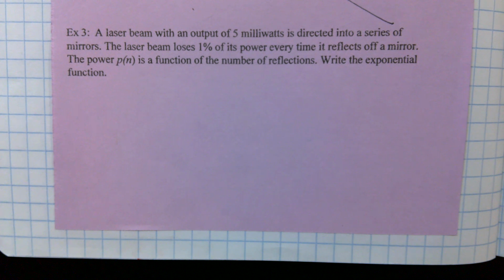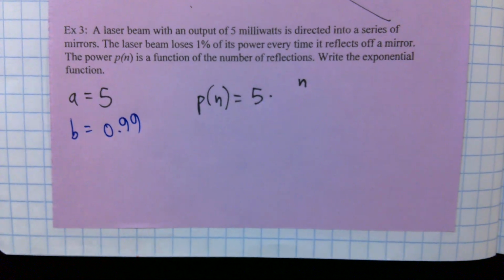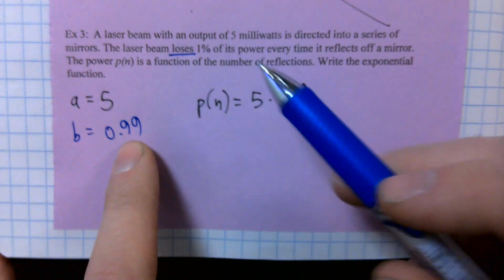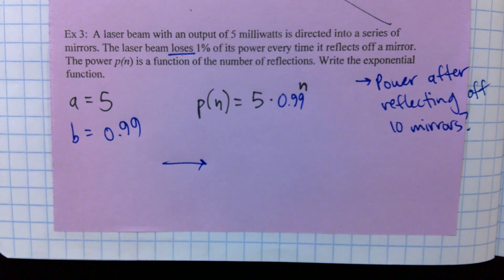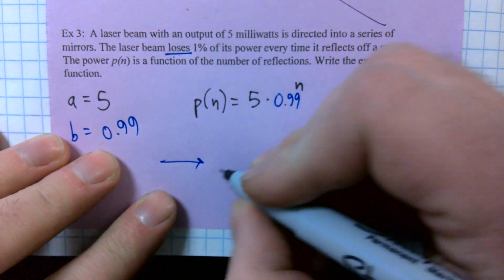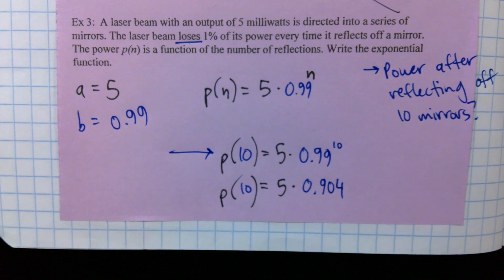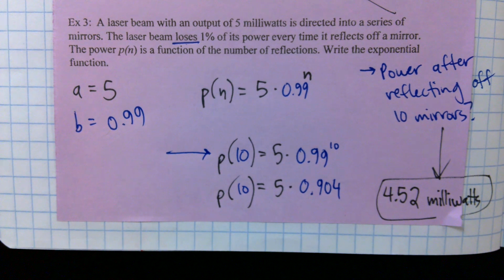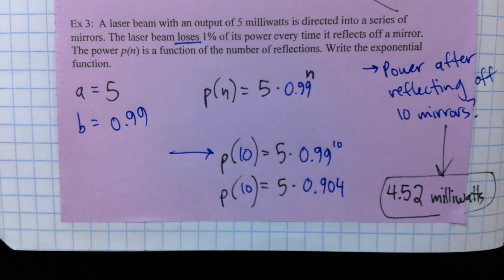8.1c Notes (Pt. 3) - Exponential Word Problems (M1)